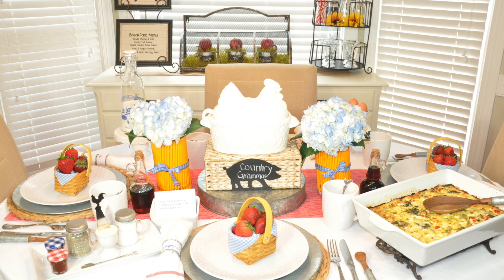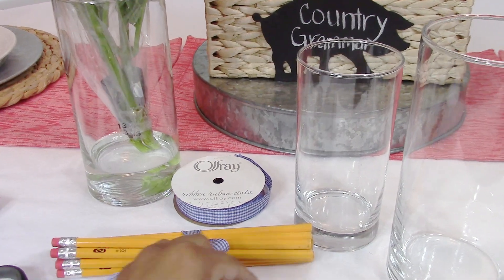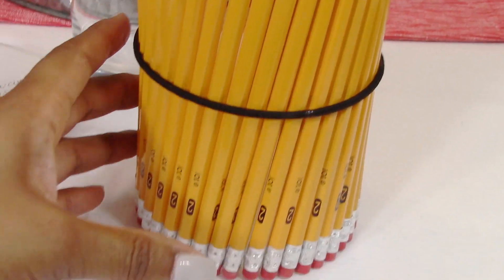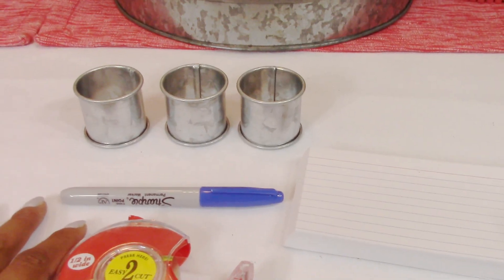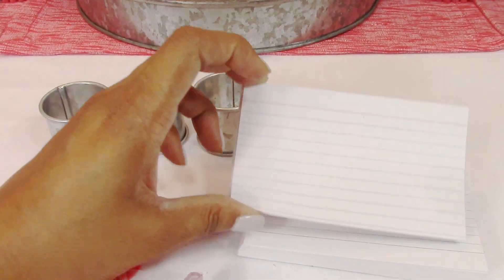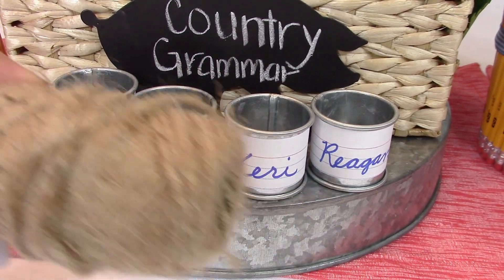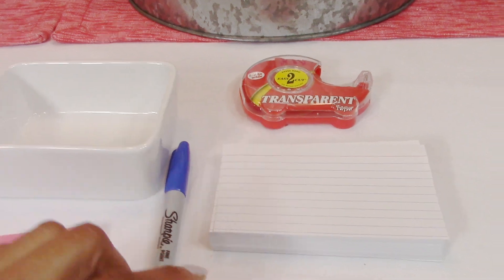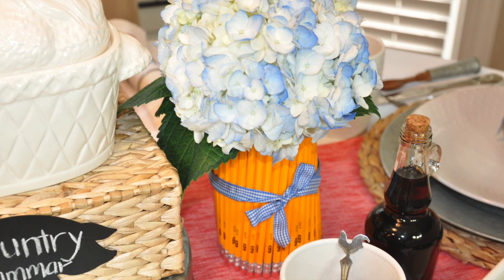Dollar Tree DIY : Pencil Floral Arrangement & Custom Napkin Rings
Dollar Tree DIY time.  In this video I share how I made items for my Country Grammar Back to School Breakfast Tablescape.  Enjoy.